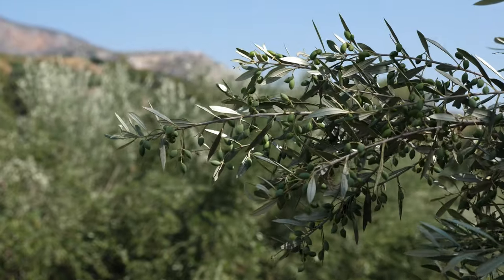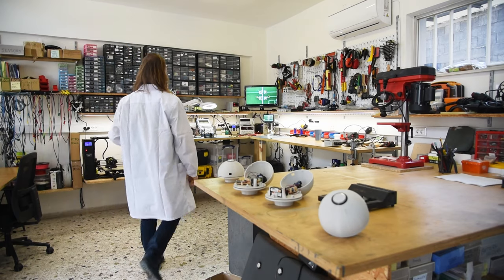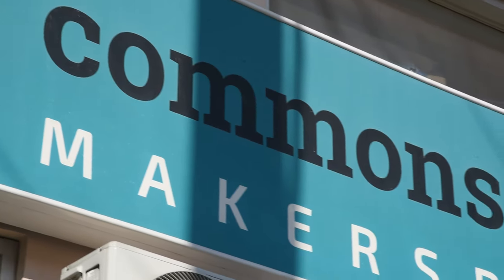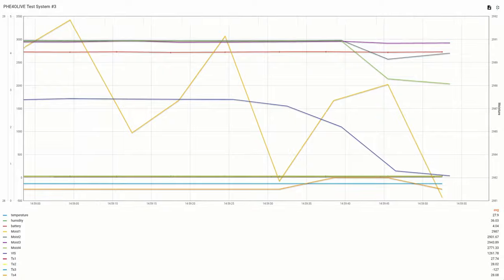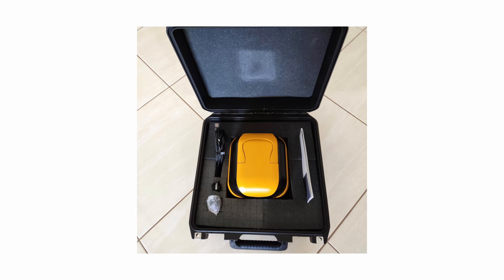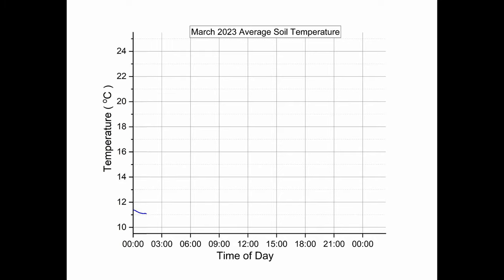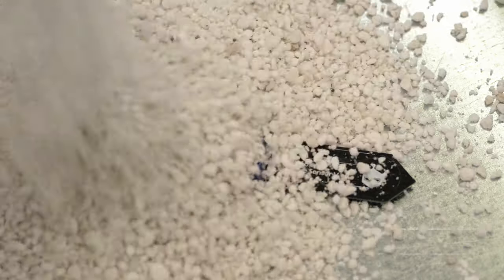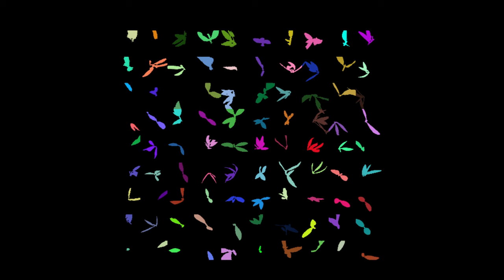PHE4OLIVE Overview & Results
An overview of the GEN4OLIVE objectives and of the activities that were carried out throughout the PHE4OLIVE sub-project including some of the results, a collaboration with  @xpectraltek8325.

The research and development leading to these results has received funding from the European Union Horizon2020 Program “GEN4OLIVE project” under Grant Agreement 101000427.